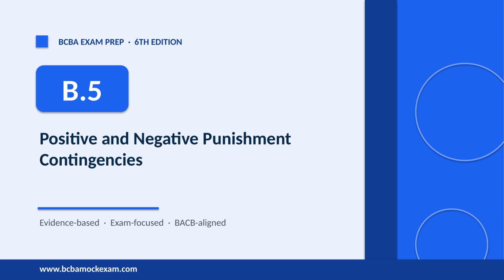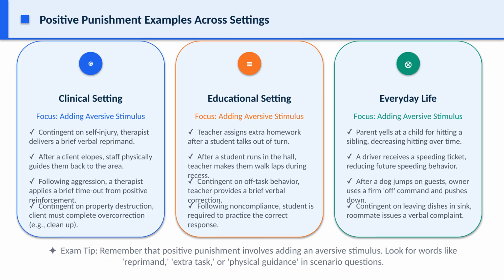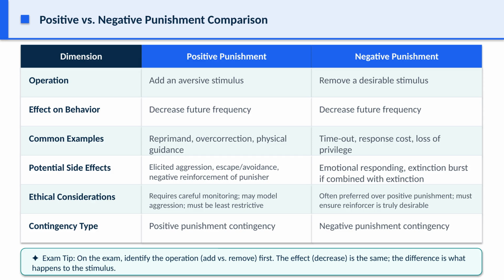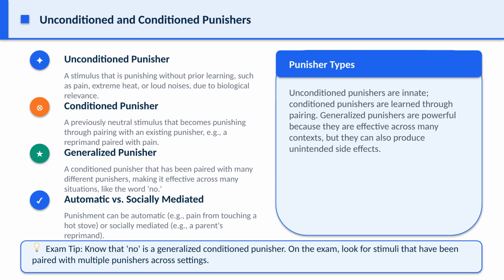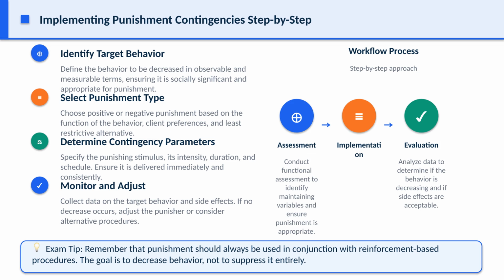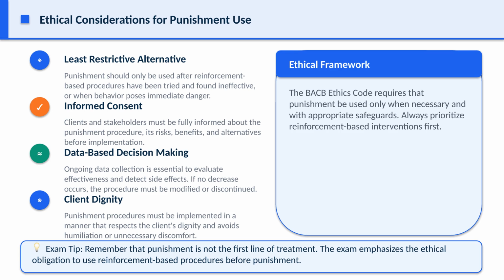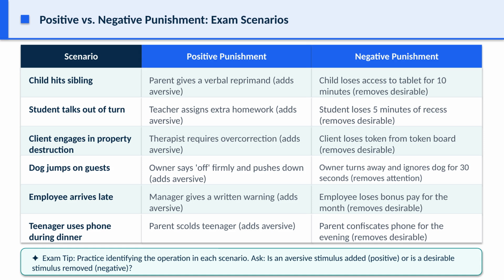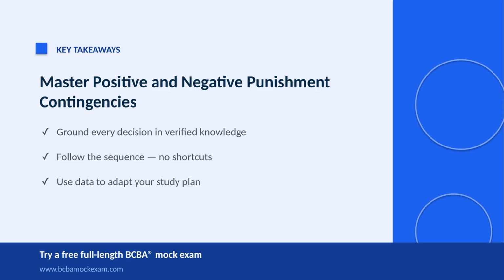BCBA® Section B5 Explained | 6th ed. Positive and Negative Punishment Contingencies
Positive punishment, negative punishment, extinction — they sound similar but they're not, and the BCBA® exam knows it. In this Section B.5 breakdown (6th Edition Test Content Outline), we define positive vs. negative punishment, separate punishment from extinction, and cover the side effects and ethical considerations every behavior analyst must know. Learn to classify any punishment scenario — and answer the ethics questions — with confidence.

WHAT YOU'LL LEARN
• Positive vs. negative punishment — clearly distinguished
• How punishment differs from extinction
• Unconditioned vs. conditioned punishers
• The side effects of punishment procedures
• Ethical considerations and factors affecting effectiveness

CHAPTERS
00:00  Introduction – Section B.5 Overview
00:52  Defining Positive vs. Negative Punishment
02:04  Positive Punishment Examples Across Settings
03:13  Negative Punishment Examples Across Settings
04:19  Positive vs. Negative Punishment Comparison
05:26  Unconditioned and Conditioned Punishers
06:37  Punishment vs. Extinction: Key Differences
07:48  Implementing Punishment Contingencies Step-by-Step
08:58  Factors Influencing Punishment Effectiveness
09:57  Ethical Considerations for Punishment Use
11:09  Positive vs. Negative Punishment: Exam Scenarios
12:13  Key Takeaways & Final Review